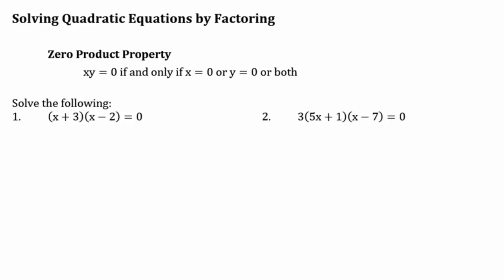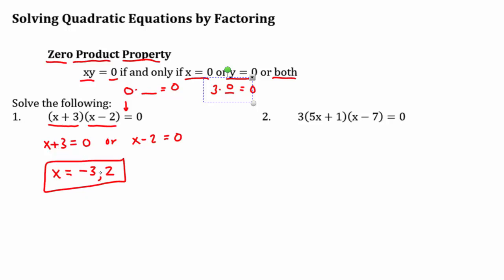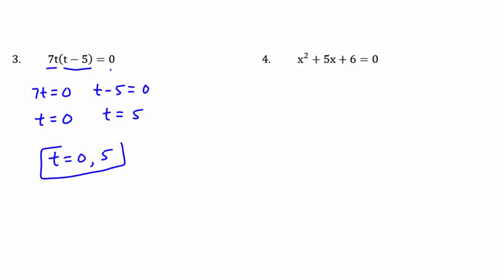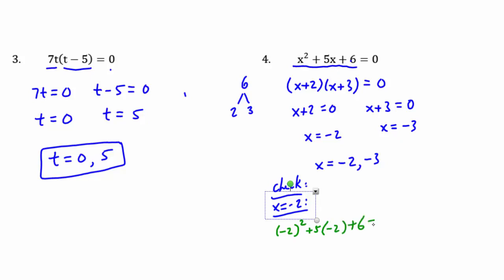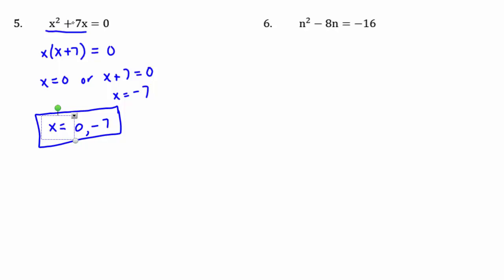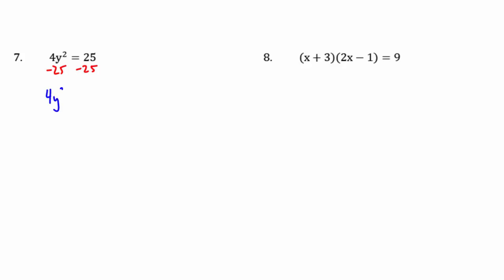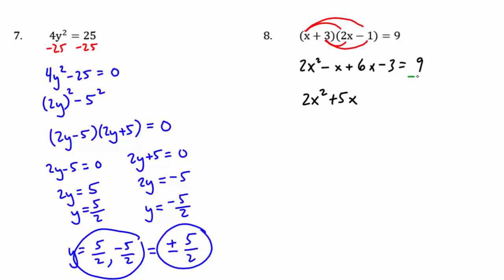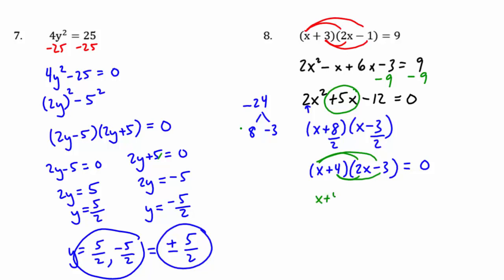M89_5.7_Solving_Quadratic_Equations_by_Factoring